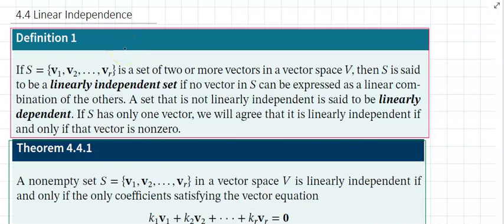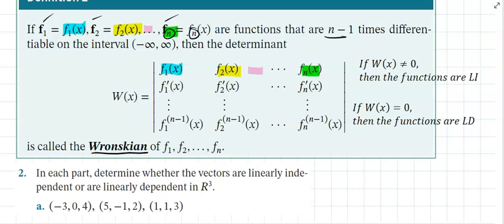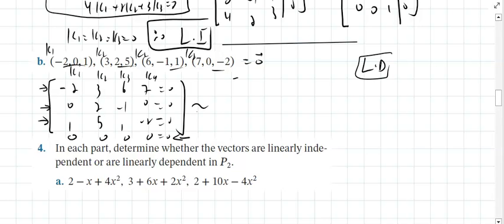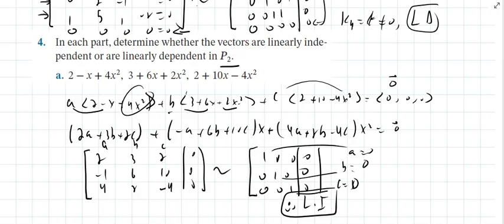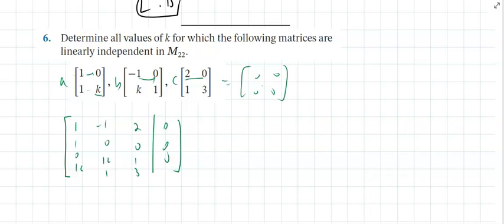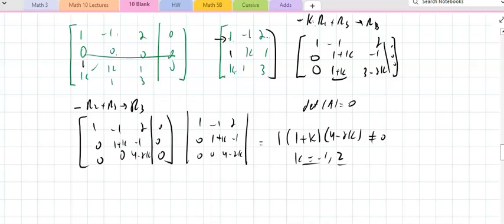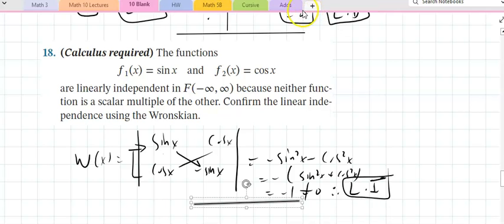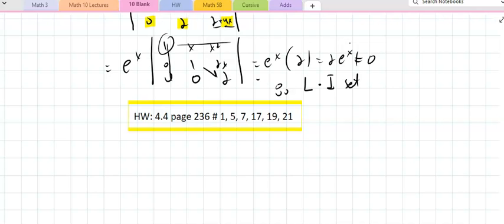4.4 Linear Independence